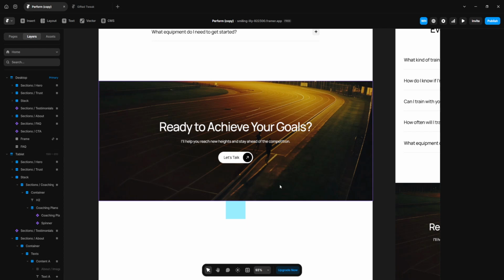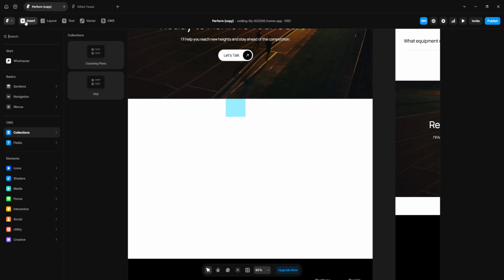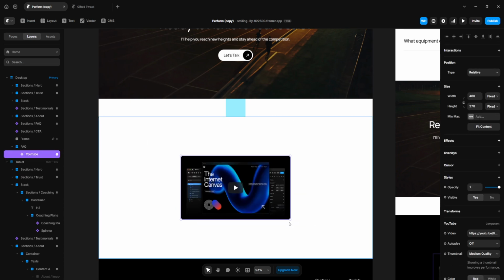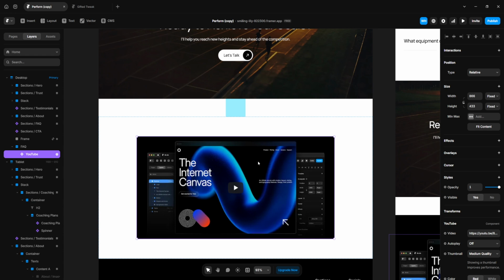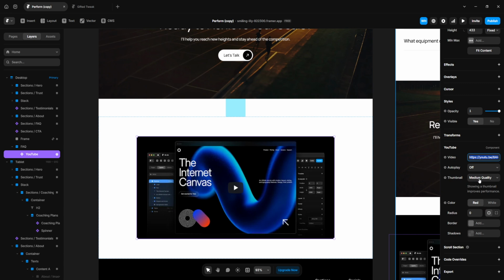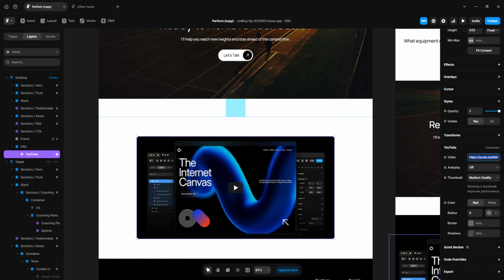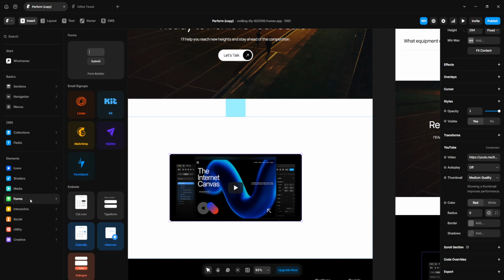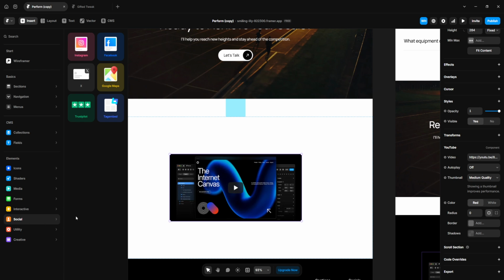How To EMBED VIDEO In Framer (QUICK & EASY) 2026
In this video, I'll show you how to embed video in Framer. This is a full guide on how to add and display videos in your Framer website in 2026. In case you've been trying to embed a video in Framer, this is the video you need to see! 🎬💻